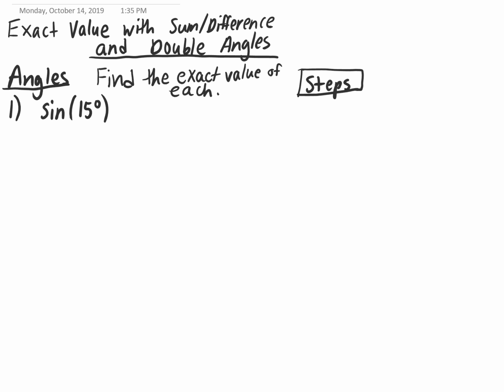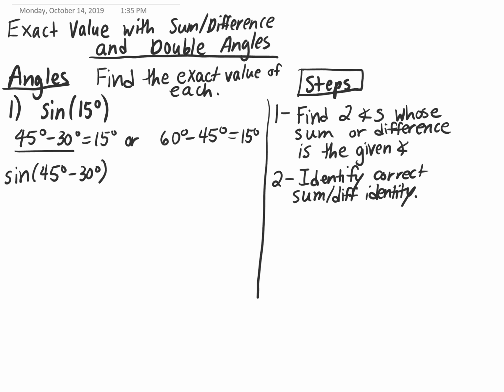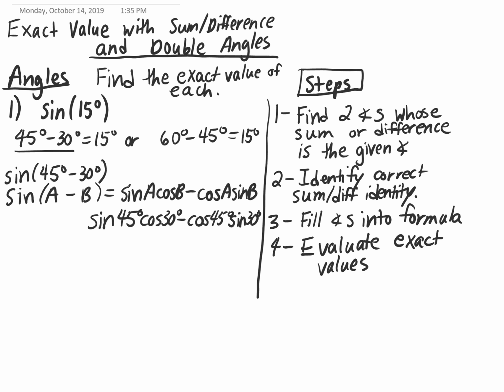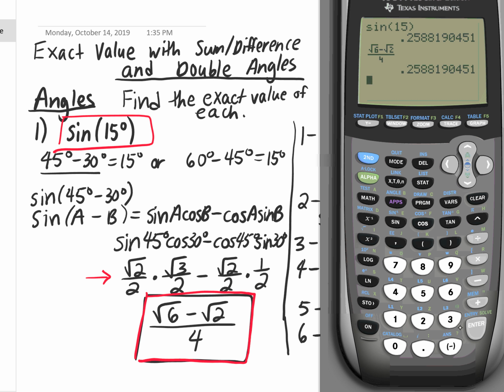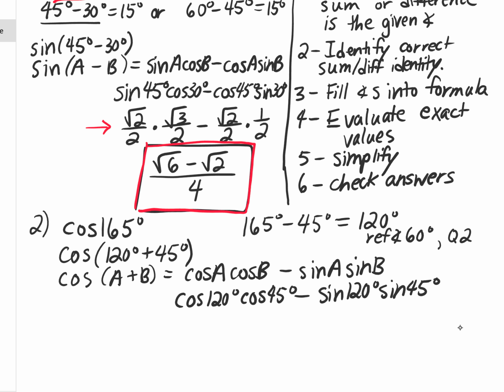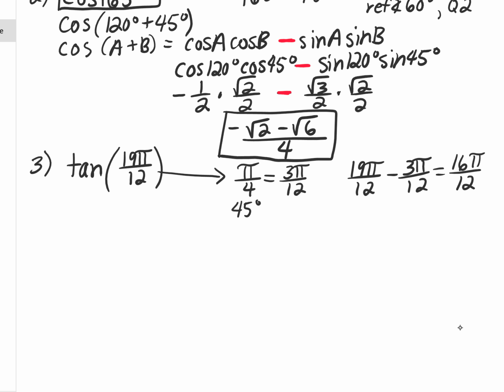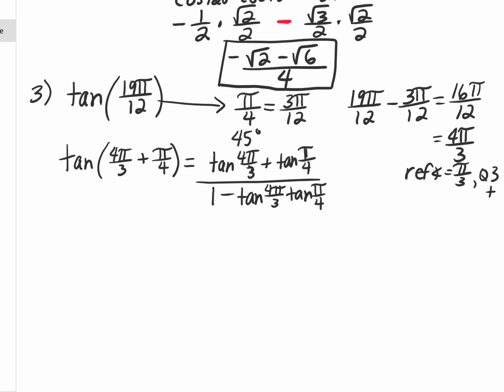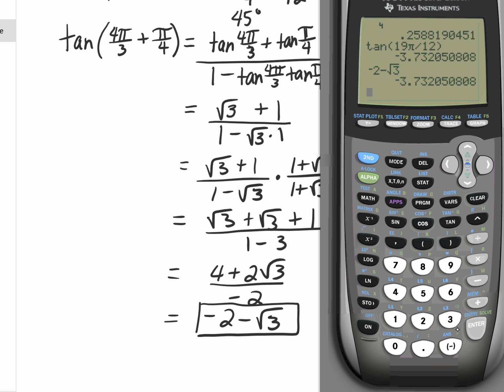Exact Value Video1